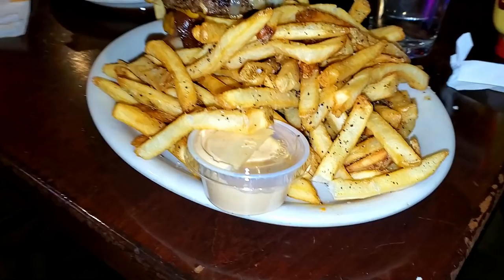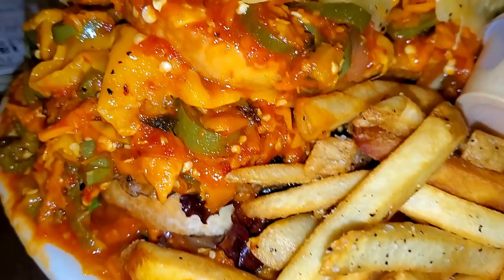$1000 Lucky 13 Bar & Grill | Lucky 13 Challenge